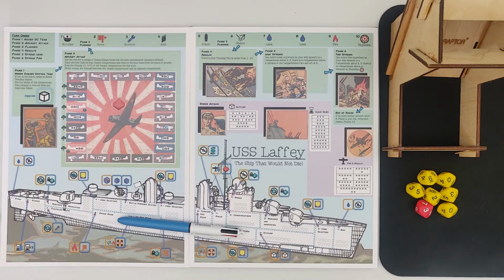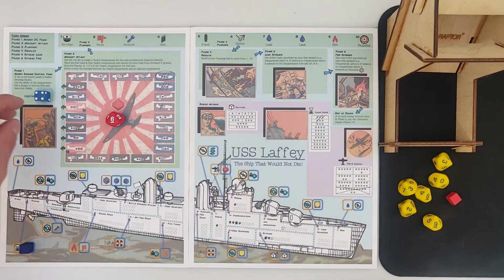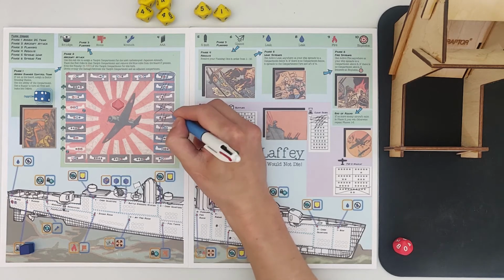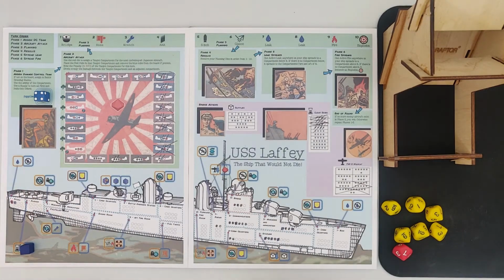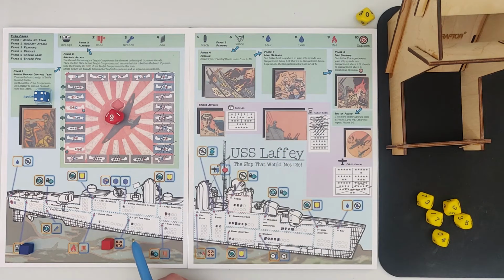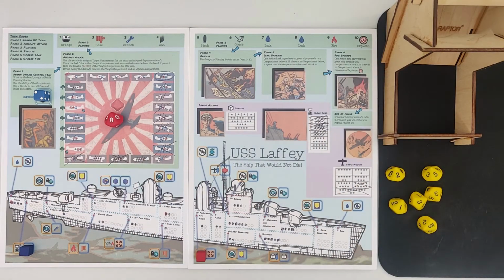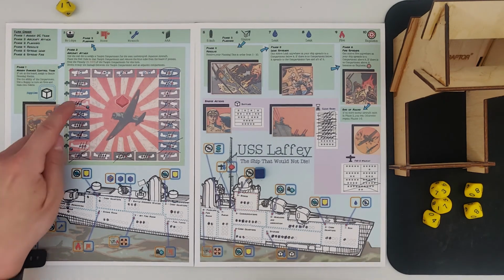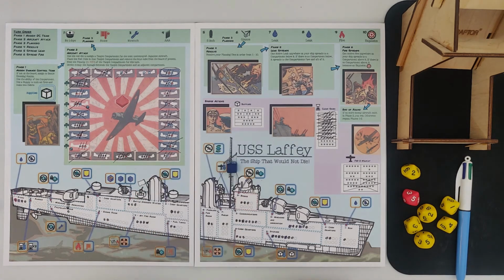USS Laffey: The Ship That Would Not Die - Playthrough [Captain Level]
Playing a game of USS Laffey: The Ship That Would Not Die on the "Captain level" variant.